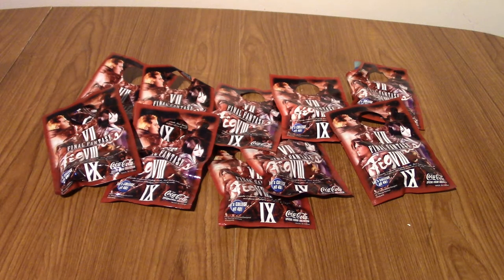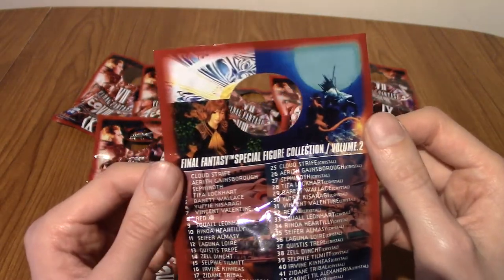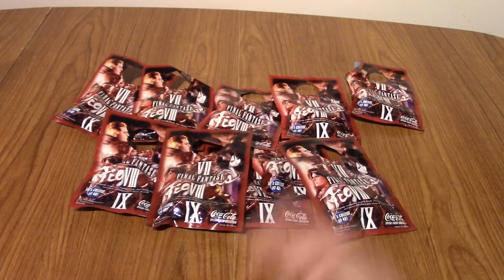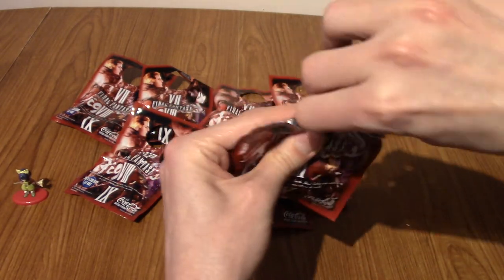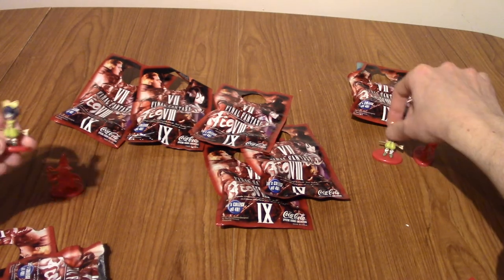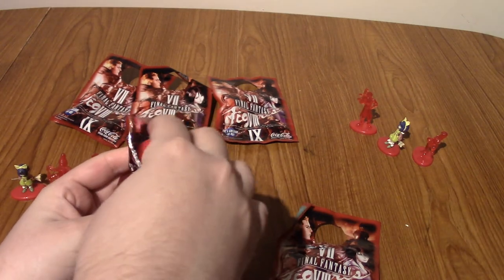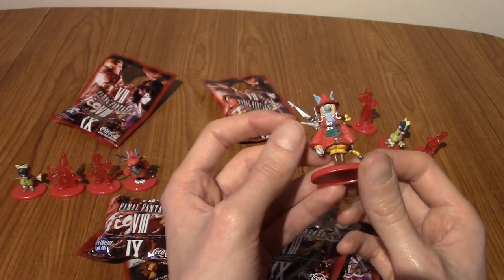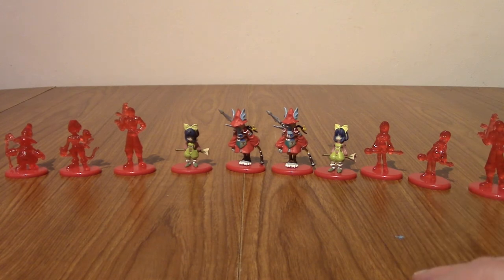Opening 10 Coca Cola Final Fanasy Figure Collection Vol 2 Packs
It's time to take a look at some more of the Japanese Coca Cola Final Fantasy figures! This time they're hemed around Final Fanasy VII, VIII and IX.

Social Media